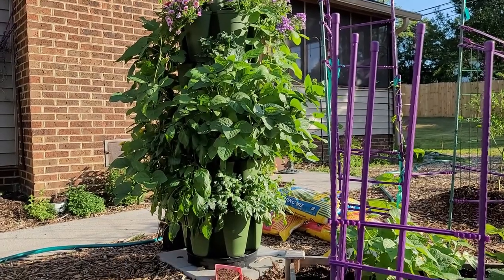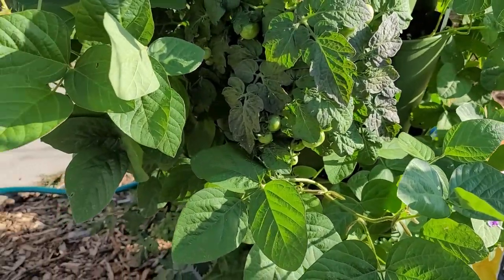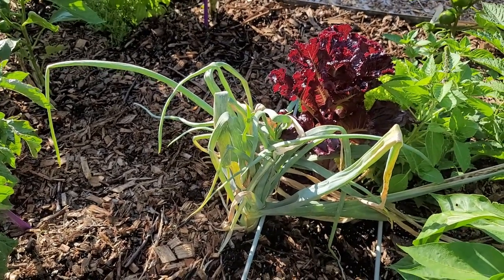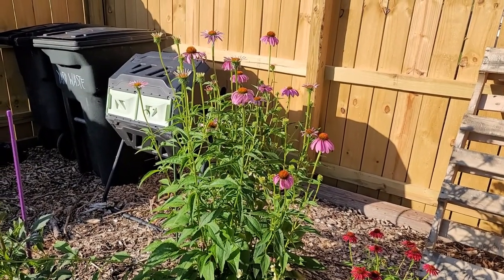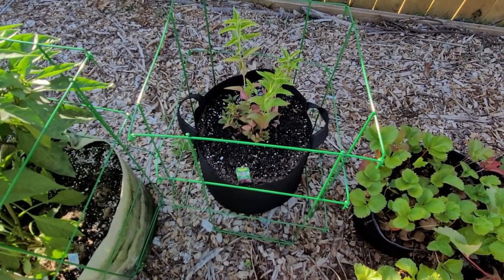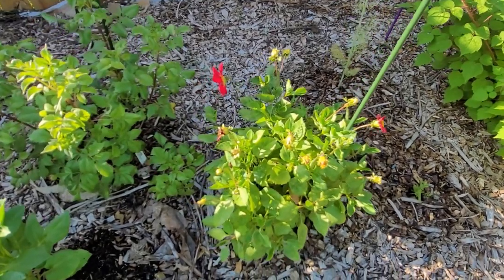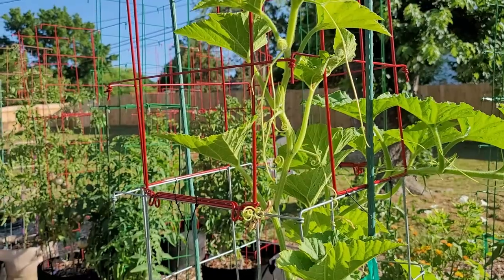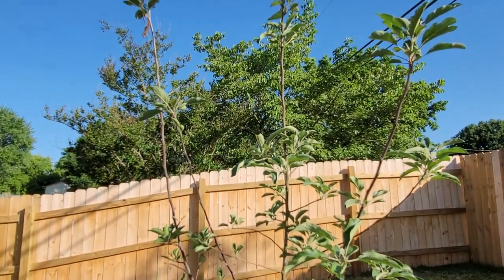Garden Tour 2022 June Full Tour -- Part 3 -- Cukes, Melons, Eggplants, Herbs, Flowers, More!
Garden tour June 2022 -- this is part 3 of the videos that I took on June 20th 2022.  I'll link below to the tomato and pepper tours, but this one is everything else that I have growing.

I have two 8x4 raised beds, a 4x4 raised bed, some in-ground plants and grow bags galore!  Oh, and I also have some Greenstalk Towers where I grow a lot in a small footprint, seeing as it's vertical.

If you're interested in the Greenstalk, here's a link that will get you $10 off:

I didn't  get a chance to edit this third part of the full garden tour June 2022 earlier, but I figured better late  than never!  You'll also be able to use this as a reference to see the changes in my next video.

For the other two garden tour June 2022 videos, here are some links to them:

I hope you enjoy these full tours and that you'll come back and see what's changing in the garden -- never the same even two days in a row!